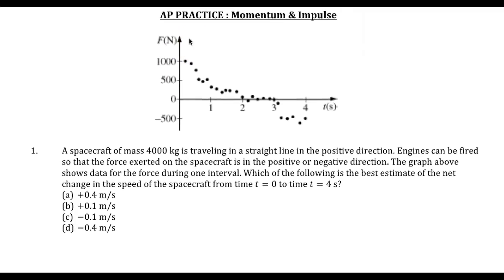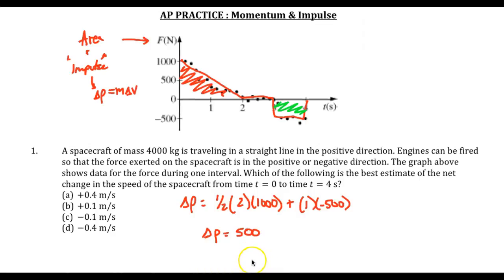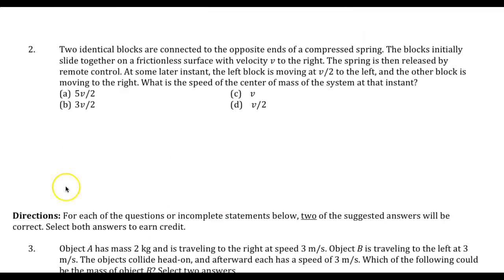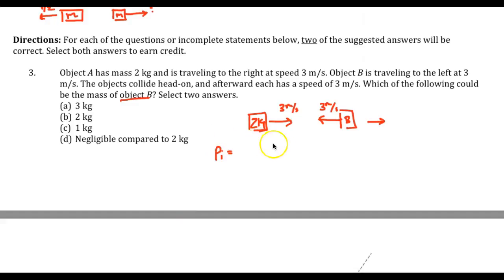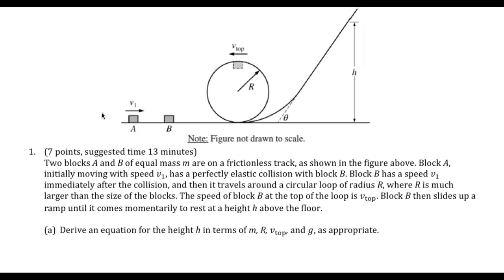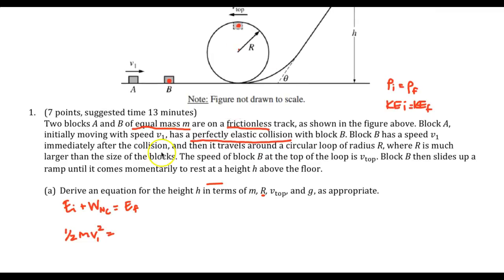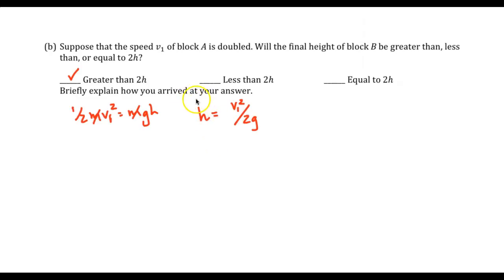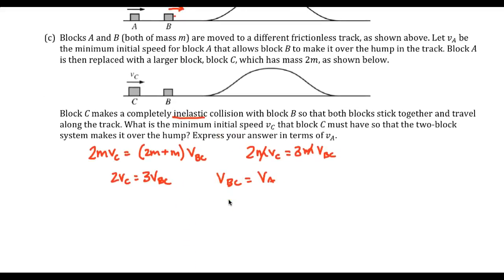AP Practice Problems - Momentum (i)